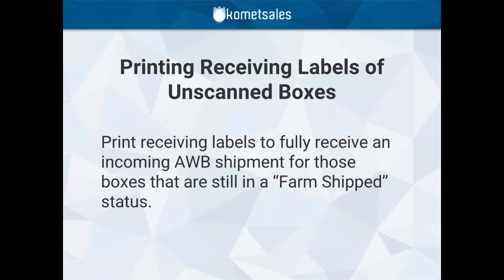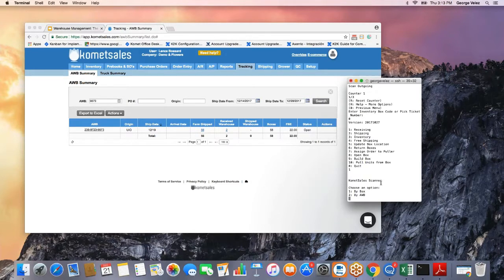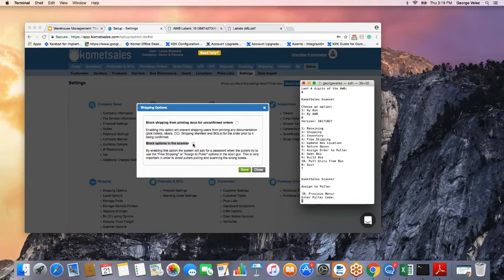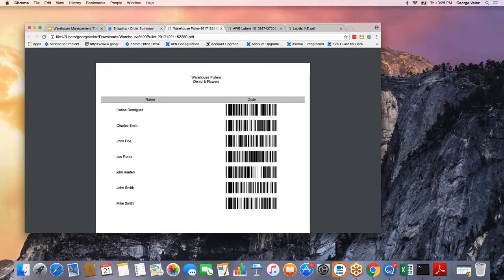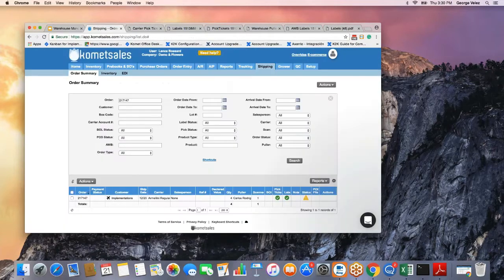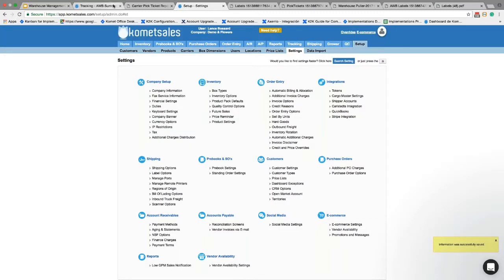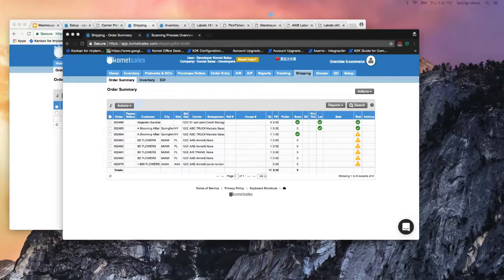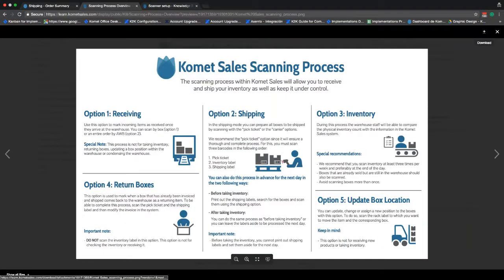Warehouse Management : The Processes You Need to Learn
On our recorded session, we discussed the options you have available within Komet to manage specific warehouse processes. Learn how you can find lost boxes with the scanner, assign pullers, block certain scanning options, print warehouse labels pending to be received, what is the basic scanning flow, and scanner options.